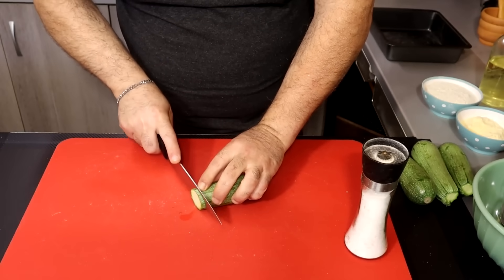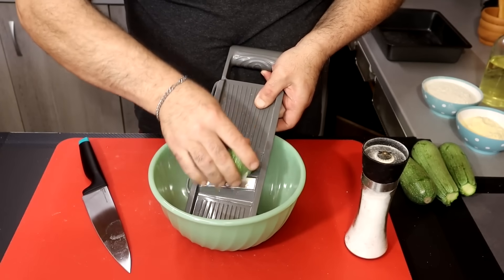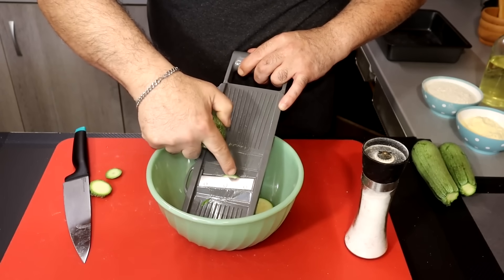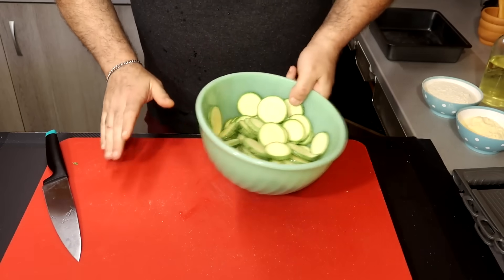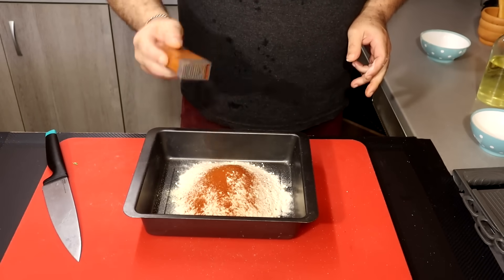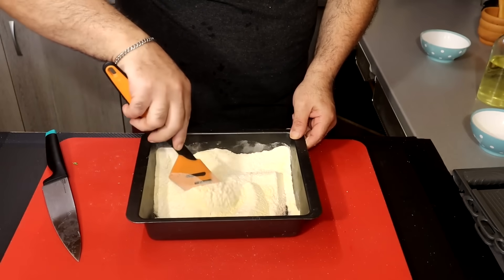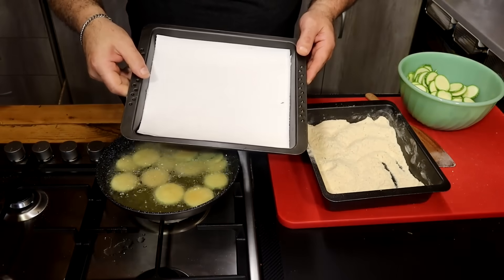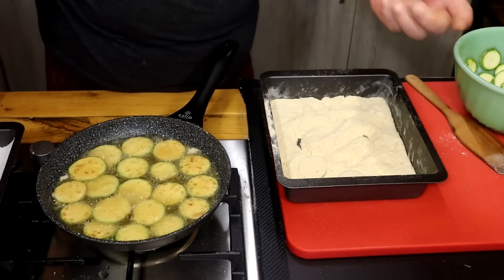Πως θα κάνετε Τηγανιτά Τραγανά Κολοκυθάκια χωρίς κουρκούτι. Κάνεις δεν μπορεί να σταματήσει σε ένα!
How to Make Fried Crispy Zucchini without Batter. No One Can Stop at Just One...
Μοιραστείτε αυτό το βίντεο με τους φίλους σας στα κοινωνικά δίκτυα!
Βαθμολογήστε το βίντεο! Αυτό είναι καλό για μένα και σημαντικό για την ανάπτυξη του καναλιού!
ΓΡΑΨΤΕ ΕΝΑ ΣΧΟΛΙΟ, ή τουλάχιστον ένα χαμογελαστό πρόσωπο. Δεν είναι δύσκολο για εσάς, αλλά είναι ένα μεγάλο κίνητρο για μένα!
Υλικά συνταγής
4-5 κολοκυθάκια
200γρ αλεύρι κίτρινο σταρένιο
100γρ καλαμποκάλευρο
Αλάτι – πιπέρι
1κ.γ καπνιστή πάπρικα
Λίγο θυμάρι και λίγη ρίγανη
Καλαμποκέλαιο η ηλιέλαιο για το τηγάνισμα
Recipe ingredients
4-5 zucchini
200g yellow wheat flour
100g of cornmeal
Salt Pepper
1 tsp smoked paprika
A little thyme and a little oregano
Corn oil or sunflower oil for frying